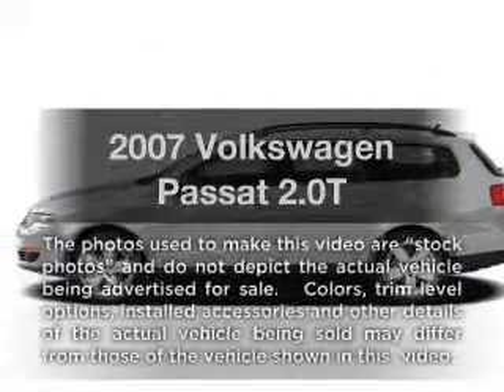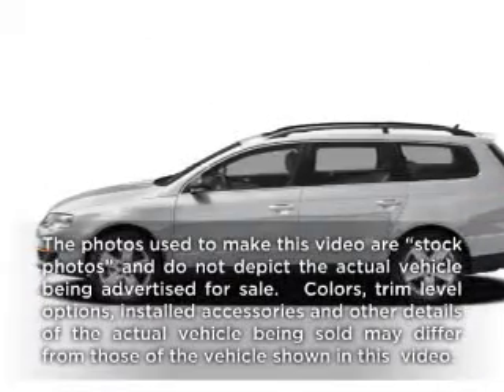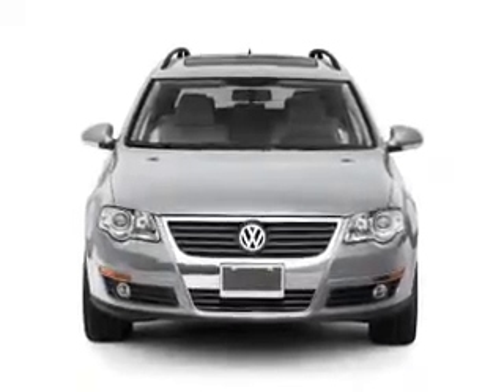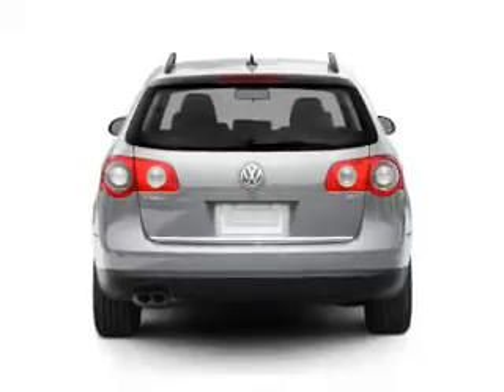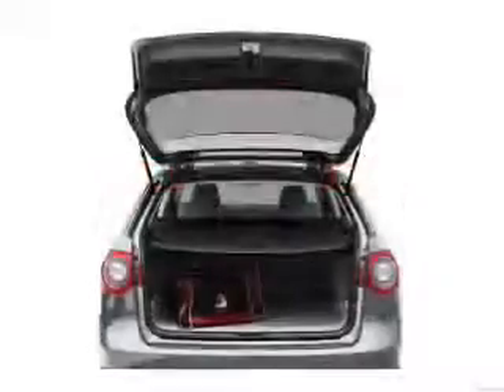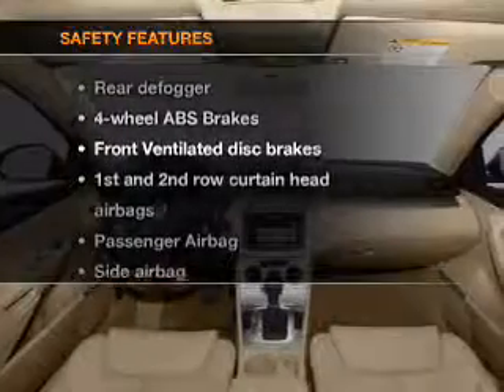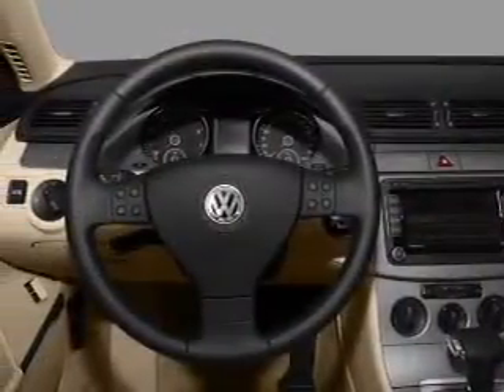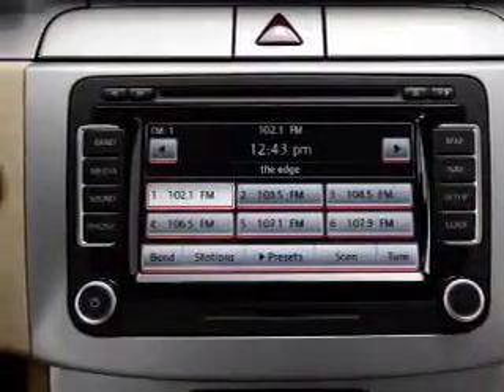2007 Volkswagen Passat - Huntersville NC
Year: 2007
Make: Volkswagen
Model: Passat
Trim: 2.0T
Engine: 2.0 liter inline 4 cylinder 16 valve
Transmission: 6-Speed Automatic
Color: Black
Mileage: 52500
Address:
13825 Statesville Rd